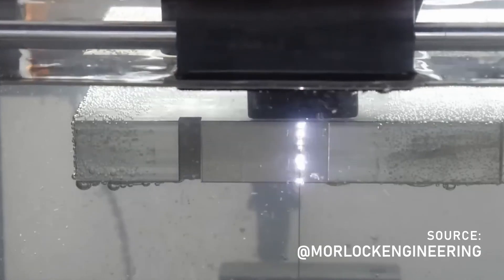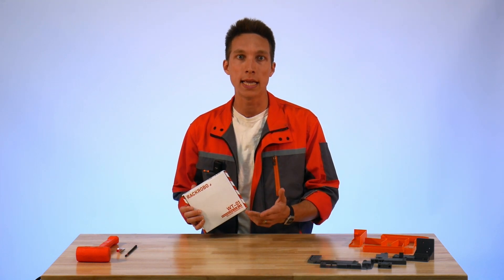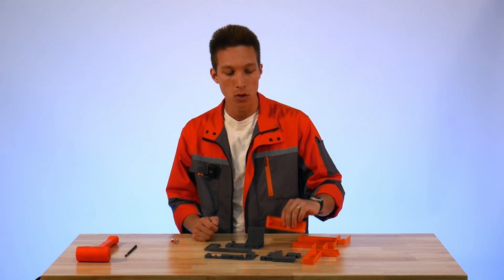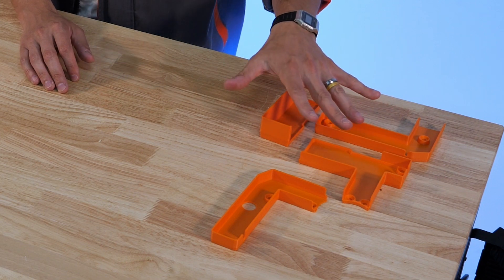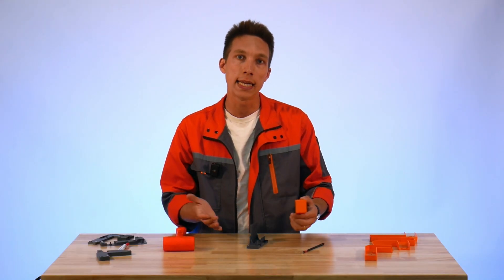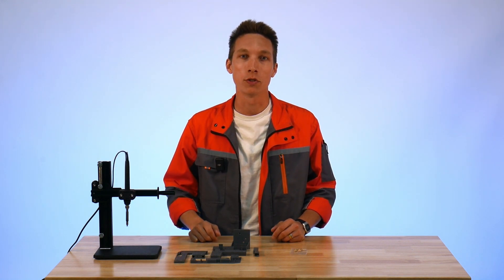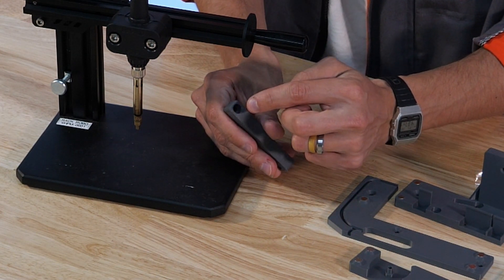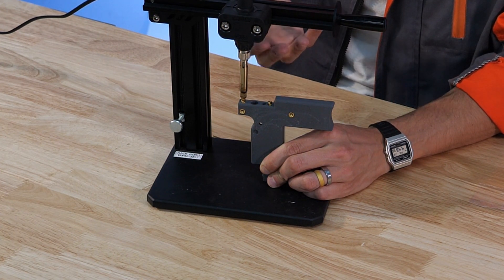3D Printer to WEDM Machine GUIDE - Part 1